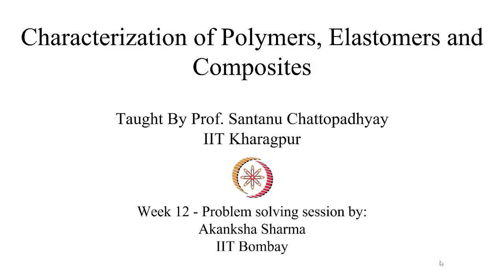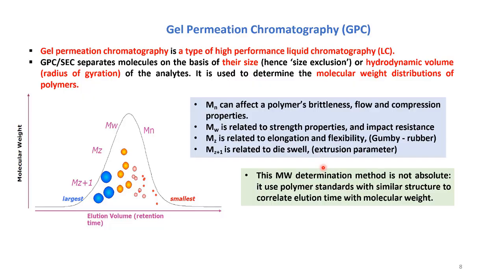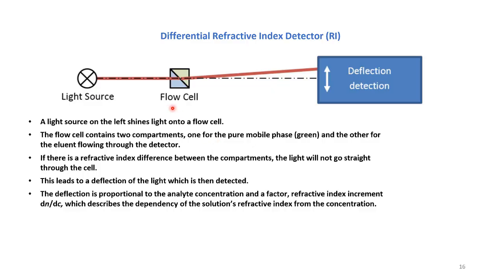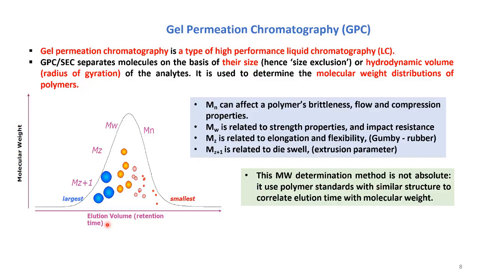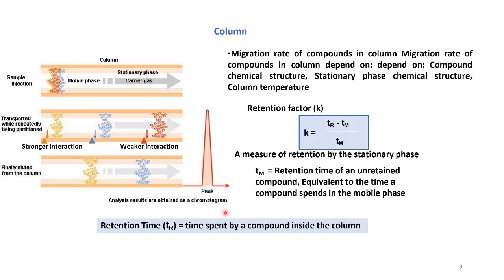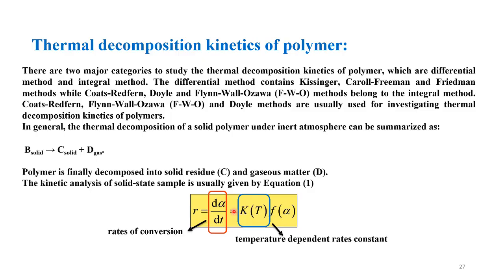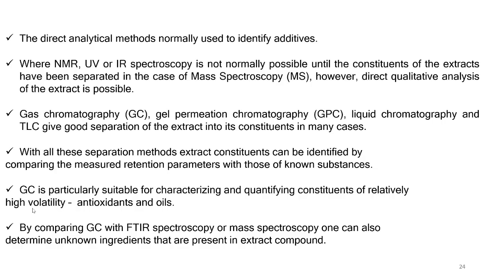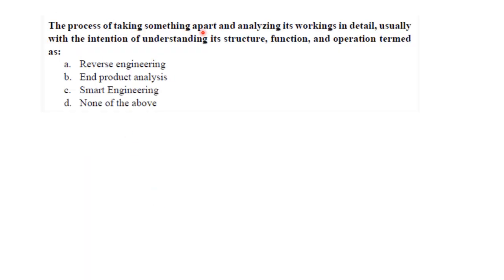Characterization of Polymers, Elastomers and Composites | Week 12| Practice Session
Practice session recording for week 12 of the NPTEL course "Characterization of Polymers, Elastomers and Composites."